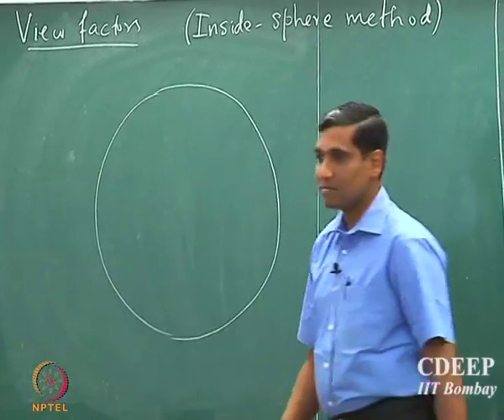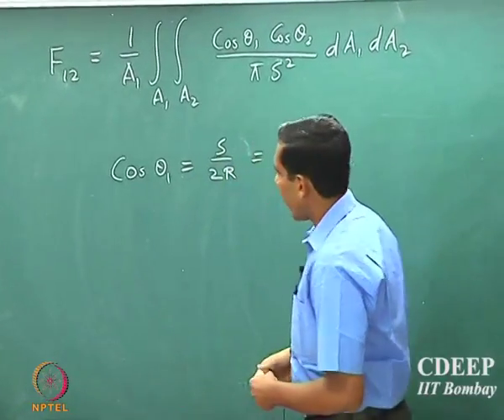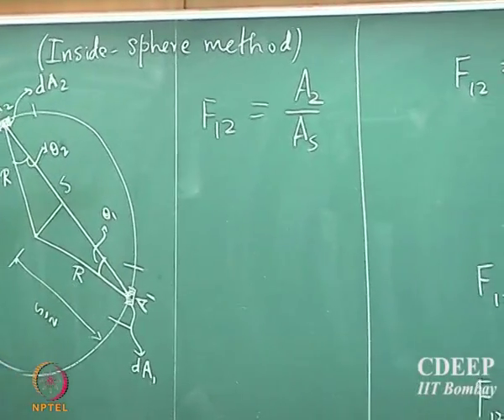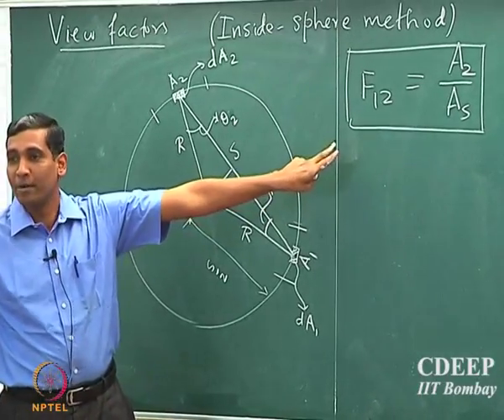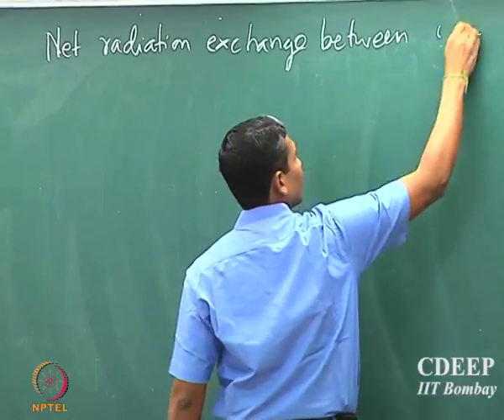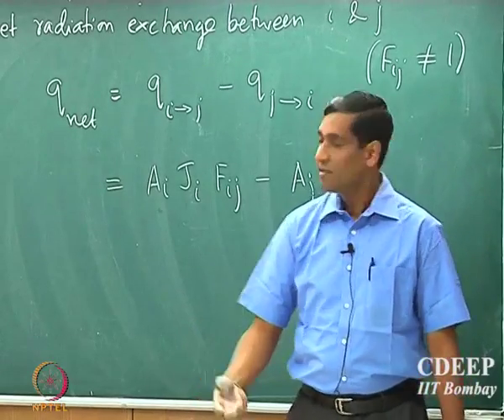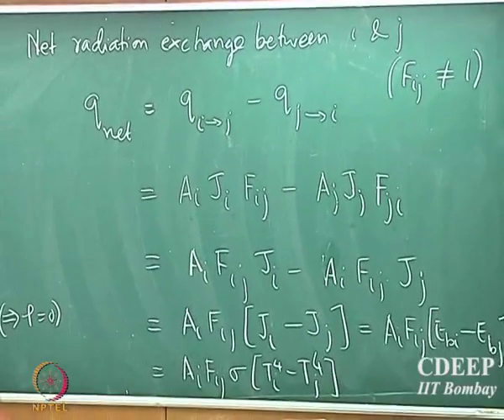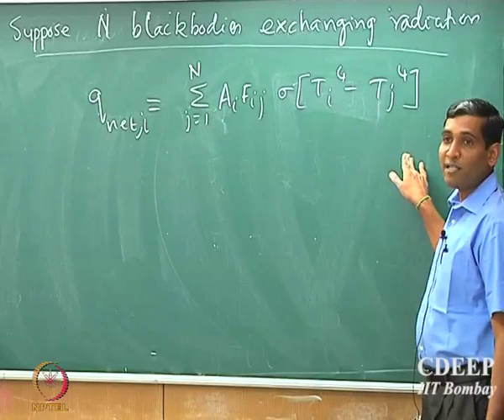Week 11 - Lecture 51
View Factor - Inside Sphere Method, Blackbody Radiation Exchange

1. The translated content of this course is available in regional languages.

2. Regional language subtitles available for this course
To watch the subtitles in regional language:
1. Click on the lecture under Course Details.
2. Play the video.
3. Now click on the Settings icon and a list of features will display
4. From that select the option Subtitles/CC.
5. Now select the Language from the available languages to read the subtitle in the regional language.